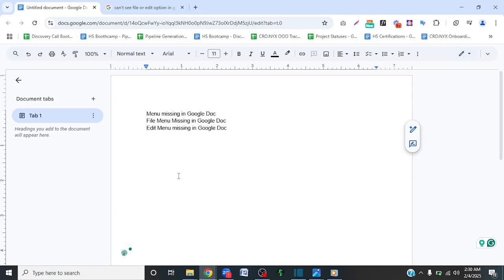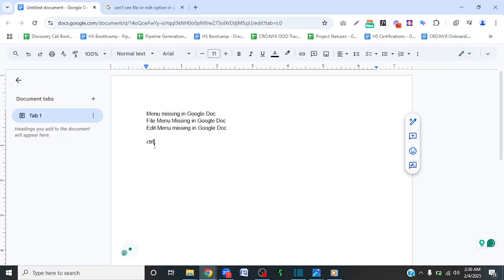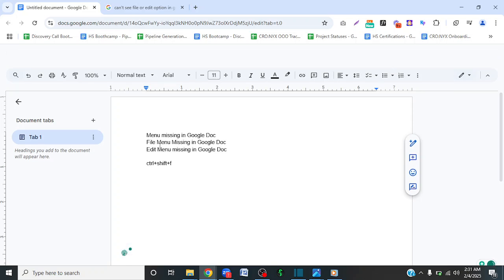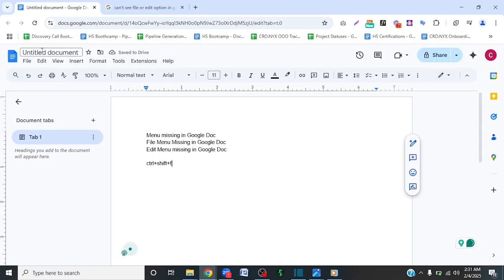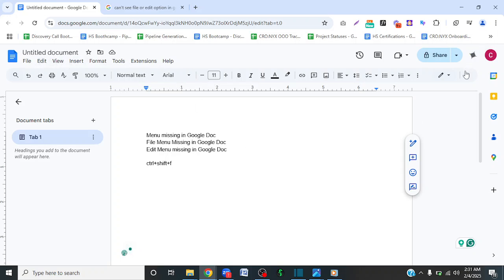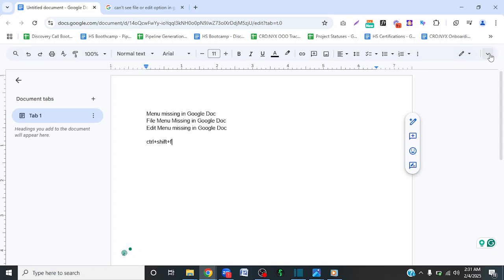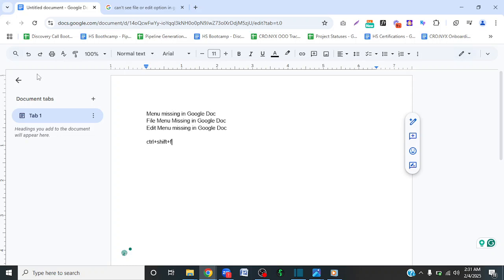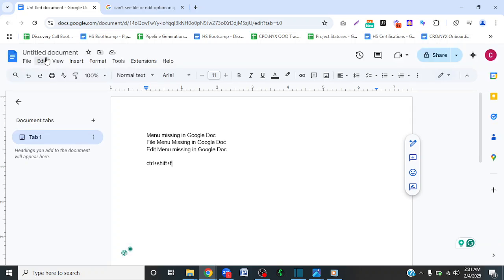3 Ways To Restore Missing File Menu In Docs | Get Back Missing Edit Menu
In this video you'll learn 3 Ways To Restore Missing File Menu in google docs. If you'd like to get Get back Missing Menu In Gdoc, this video will show you how.